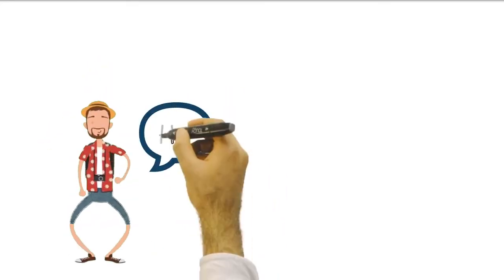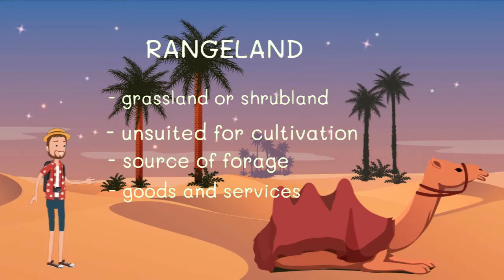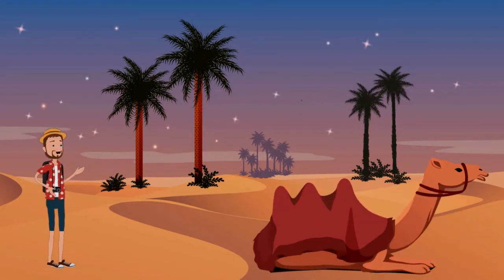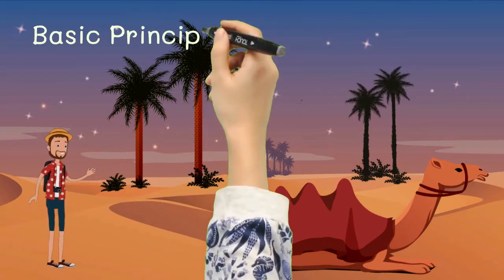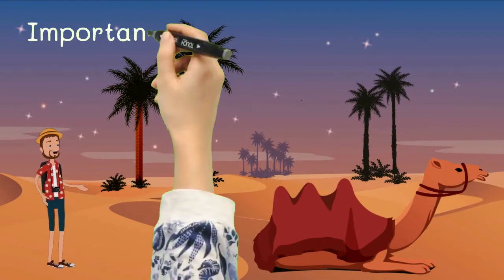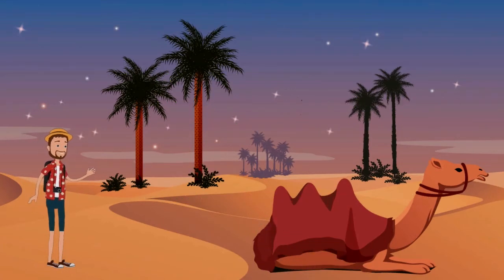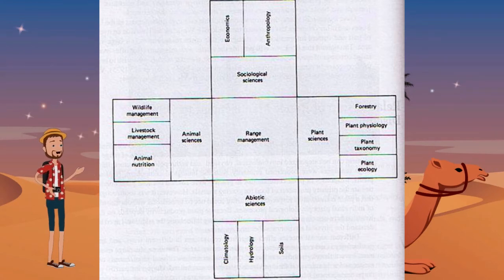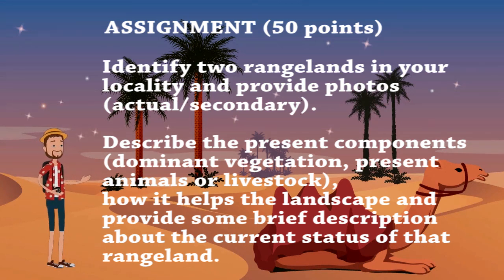FRM 75 Range Management Overview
In this video, I present an overview of Range Management, characteristics, importance, objectives, and basic principles.